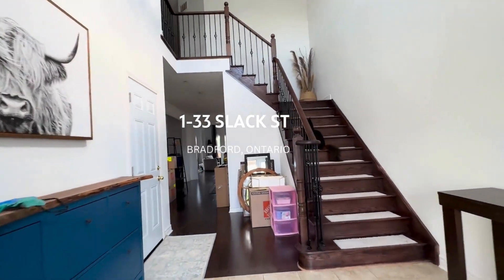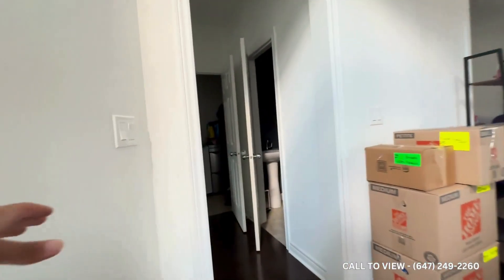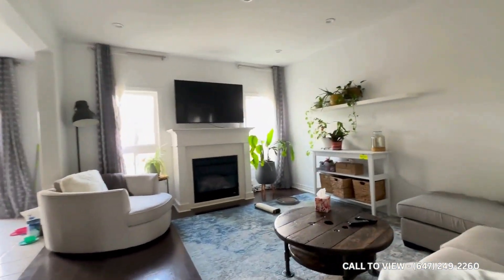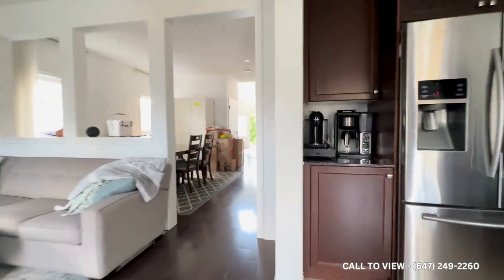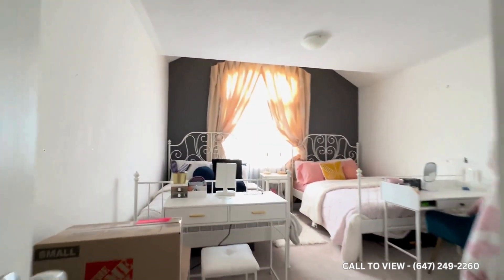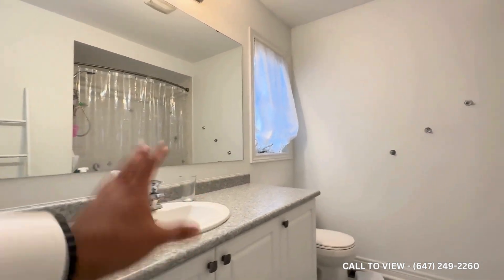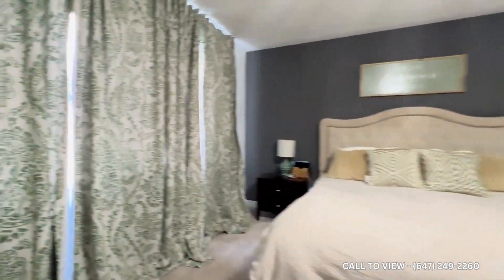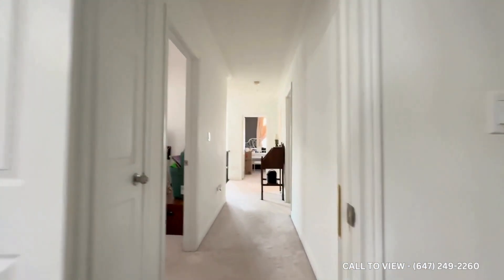LUXURIOUS 4-BEDROOM DETACHED HOUSE NESTLED IN THE HEART OF BRADFORD $3195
LUXURIOUS 4-BEDROOM DETACHED HOUSE NESTLED IN THE HEART OF BRADFORD

Discover the epitome of modern living in this spacious 2750 square foot, 4-bedroom, 2.5-bathroom detached house. Newly renovated and meticulously designed, this home offers an array of premium features and amenities.

KEY PROPERTY DETAILS:
- Type: Detached House
- Bedrooms: 4
- Bathrooms: 2.5
- Size: 2750 SQF
- Parking: 3 spots available
- Availability: September 1, 2024

UNIT AMENITIES:
- Property Condition: Newly renovated, ensuring a fresh and modern living space.
- Upgraded Kitchen: Stunning upgraded kitchen with stainless steel Samsung appliances, stone/granite countertops, and an elegant upgraded backsplash.
- Personal Comfort: Includes personal thermostat and private garage, ensuring your comfort and convenience.
- Bathrooms: Luxurious upgraded bathrooms with an en-suite in the primary bedroom, complete with a walk-in closet.
- Flooring: Enjoy the beauty and durability of hardwood flooring, complemented by soft carpet flooring in select areas.
- Ceilings & Light: High 10-foot ceilings enhance the sense of space, with large windows allowing tons of natural light.
- Outdoor Space: Features a front porch and a backyard deck, perfect for outdoor relaxation and entertainment.
- View: Beautiful views of the courtyard and backyard.
- Laundry: Convenient ensuite laundry.
- Unfurnished: Ready for you to personalize.
- Open Concept Layout: A spacious and flowing layout ideal for modern living.

BUIDING AMENITIES:
- BBQ Area/Terrace: Enjoy outdoor cooking and dining.
- Bicycle Storage: Secure storage for your bicycles.
- Outdoor Patio: Perfect for relaxing and socializing.
- Pets Allowed: Pet-friendly for your furry family members.
- Remote Garage: Easy access with a remote-controlled garage.

NEIGHBORHOOD:
Nestled in the heart of Bradford, 33 Slack St offers a perfect blend of suburban tranquility and urban convenience. The neighborhood boasts top-rated schools, lush parks, and a variety of shopping and dining options. Enjoy a family-friendly community atmosphere with easy access to major highways, making commuting to Toronto and surrounding areas a breeze. Experience the best of Bradford living in this vibrant and growing area.

 Don't miss the opportunity to make this stunning property your new home.